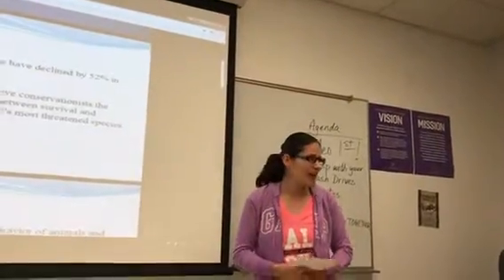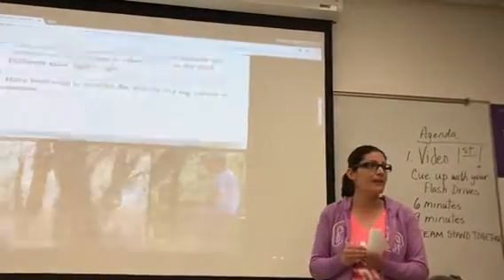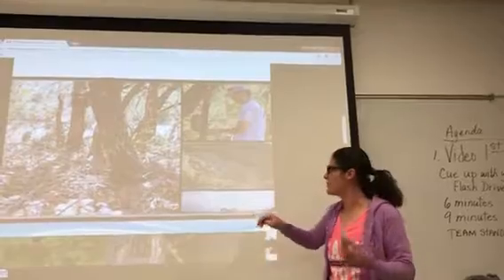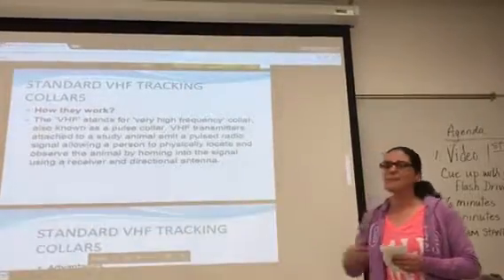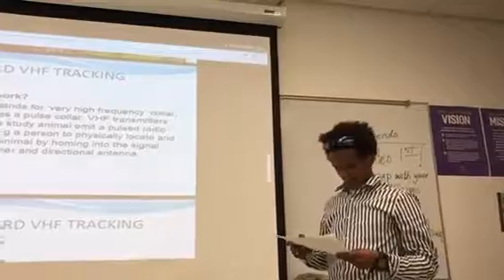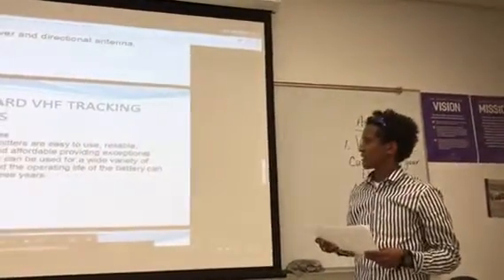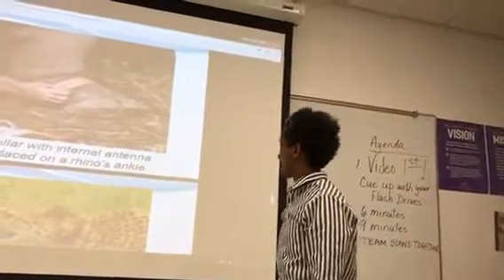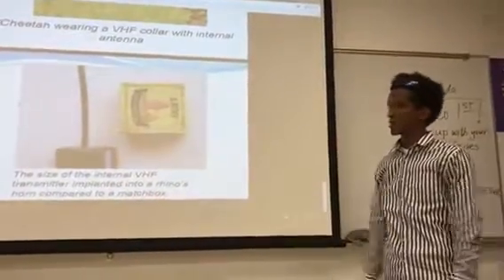2018 SJCC ESL314 Team